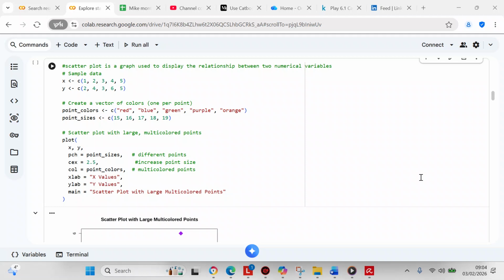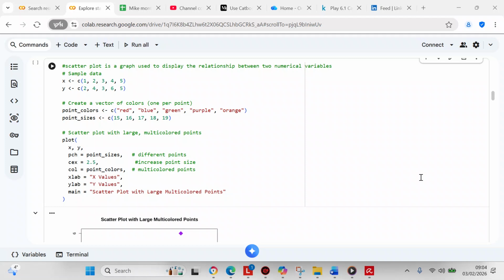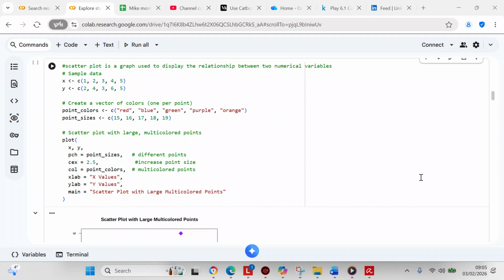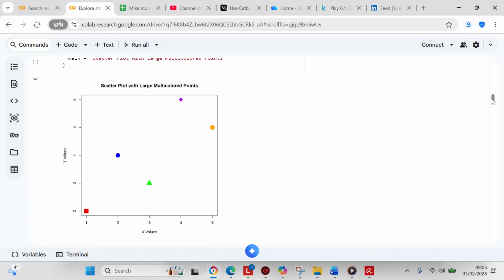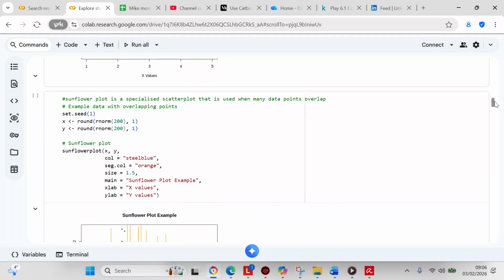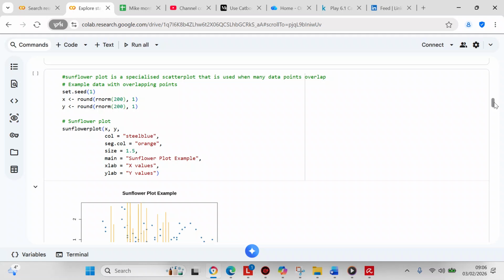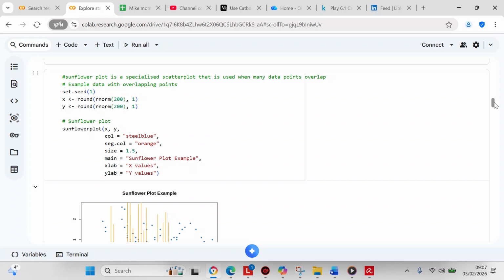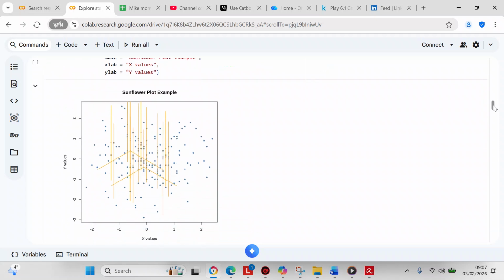Explore scatter plots with R programming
In this video I use R's inbuilt functions to create two types of scatter plots, being the scatter plot and the sunflower plot.